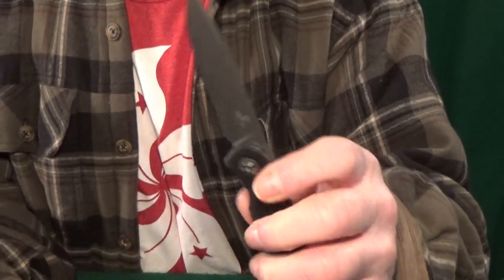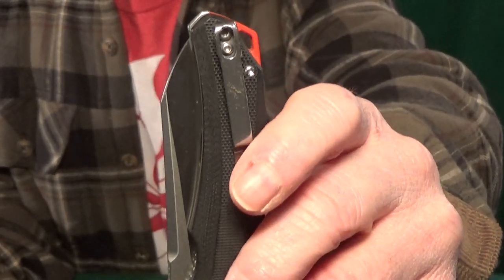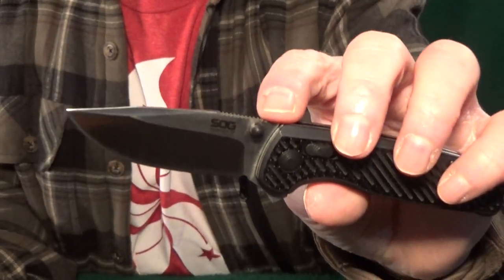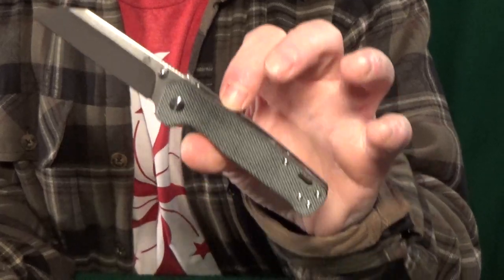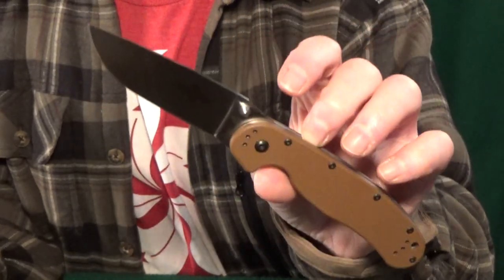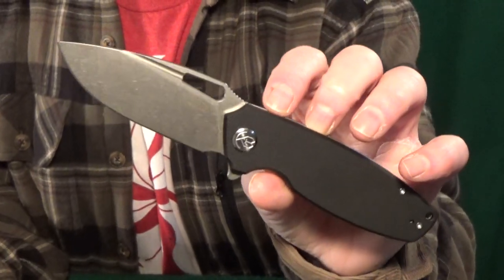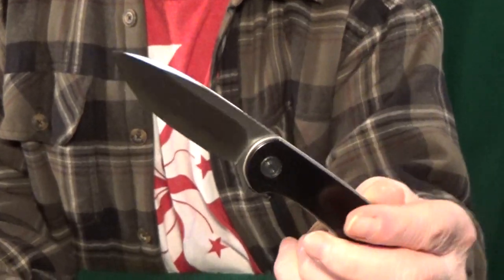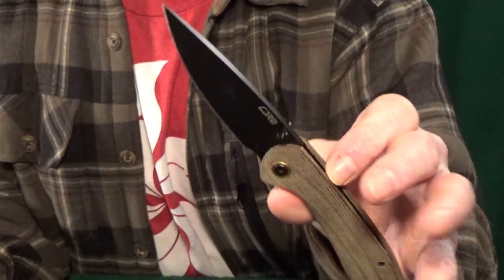$50 Budget Knives! 10 KNIVES FROM 10 DIFFERENT BRANDS 😲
Today I'll show you 10 $50 knives from 10 different brands in D2 steel.

🤑Links to buy the knives featured in this video:

Shieldon Empoleon - $50
Bestech Texel - $52
SOG Terminus XR - $55
QSP Penguin - $32
Ontario Rat 1 - $43
Ganzo Adimanti Skimen - $40
Kubey KU322 - $50
Civivi Elementum - $50
CRKT Pilar 3 - $55